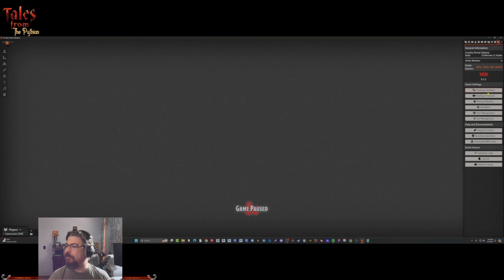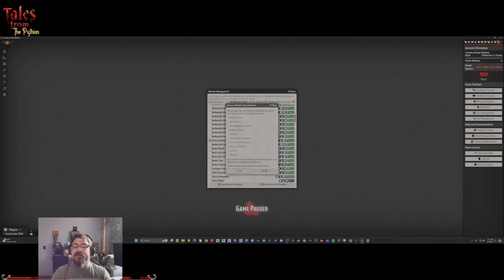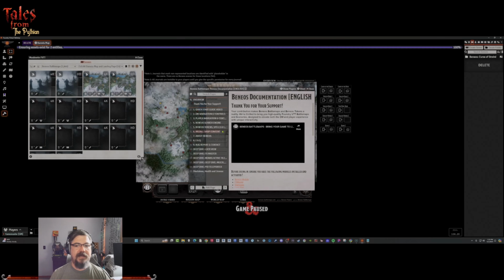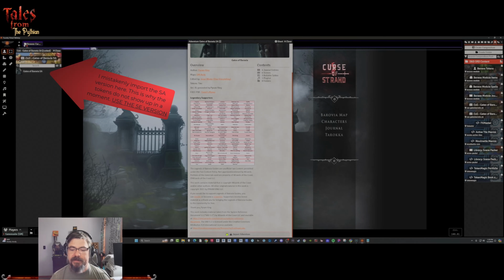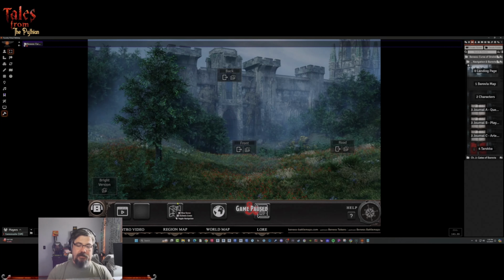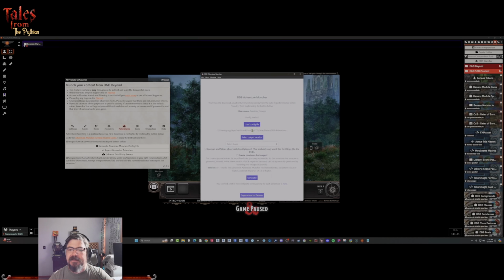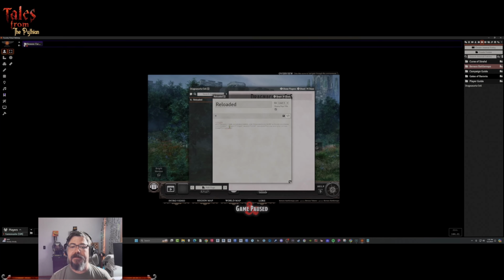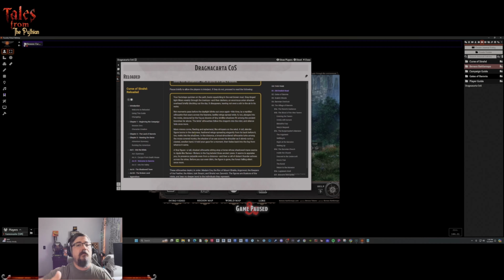Building out Curse of Strahd in Foundry VTT Series!!! E1-The Beginning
Hello! This week we are doing something new! We are going to build out and Prep Curse of Strahd form the ground up! In this video we will focus on what we need to get going with an initial setup. We will install the Beneos Module (Beneos Battlemaps) and its dependencies, as well as take a preliminary look at how we will incorporate Pyram King's Legends of Barovia content. We will also look at a way we can incorporate Dragnacarta's Curse of Strahd Reloaded directly into our Journal!!

Keep your eyes out for the next Curse of Strahd Video as we will begin tackling the Gates of Barovia and adding to our Module list!!

Links to all the modules are down below the Chapter Markers.

🚀YouTube would not allow me to paste the code snippet into the description so make sure to pause the video when it is shown if this is something you want to add to your build.🚀

00:00 Intro
00:28 What We Will Be Using
01:44 Create A New 5E World
02:54 Installing the Beneos Module & Its Dependencies
06:15 Importing The Benoes Landing Page & World Map
06:51 Step 1 Moulinette
07:28 Step 2 Import Scenes From Moulinette
09:57 Adding Pyram King's LoB - Gates of Barovia
13:15 Adding Beneos Maps - Gates of Barovia
15:14 Importing The Campaign Book From DDB
20:31 Adding Dragnacarta's CoS Reloaded to the Journal
23:22 Aggregate Information or Not
24:08 Outro

Have you run Curse of Strahd? If so how many times? Tell me your set up in the comments, or if you have any questions put them down there as well.

Below is the Code required to embed Dragna Carta's Reloaded into the Journal! Sorry for the previous ommision!!

Links
🌏 Map Making 🌏

⚡ Modules ⚡
(The Benoes Module & Its Dependencies)